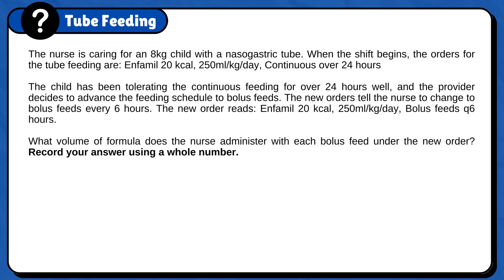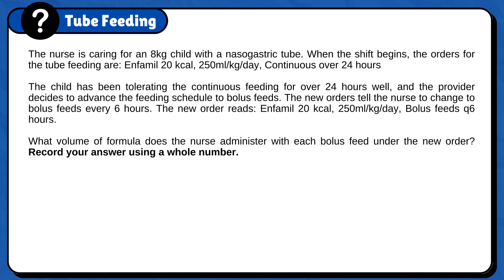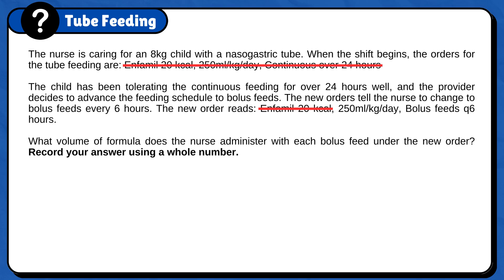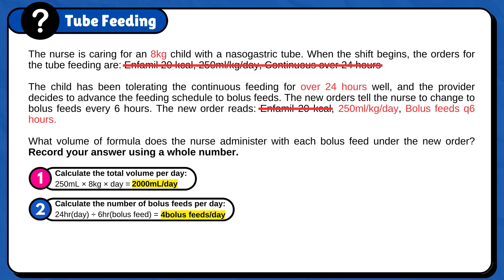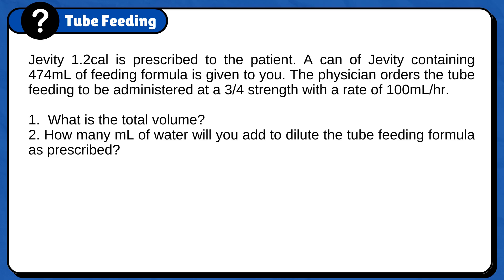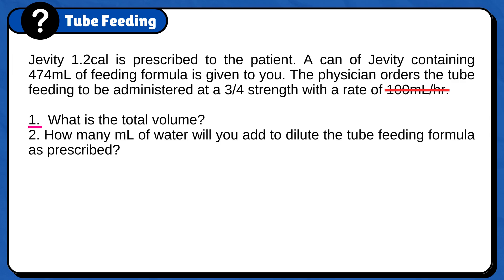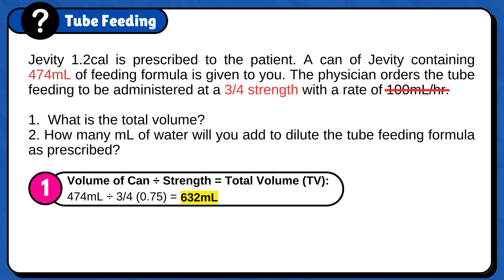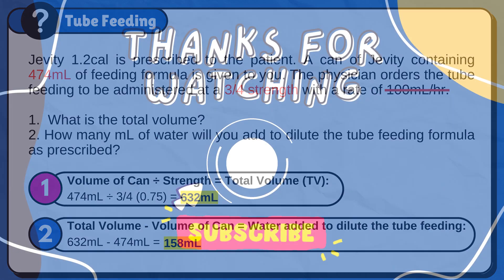07 - Tube Feeding - Dosage Calculations (Med Math) MADE EASY for Nursing School & NCLEX